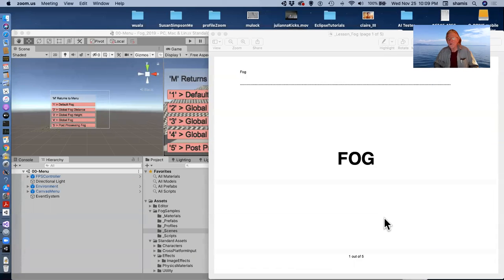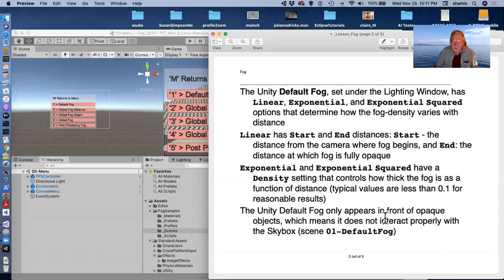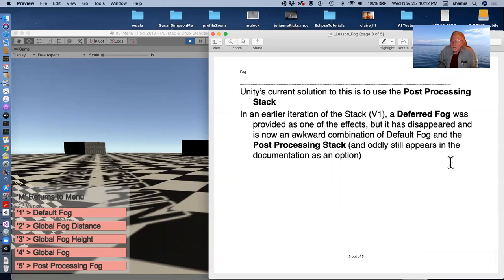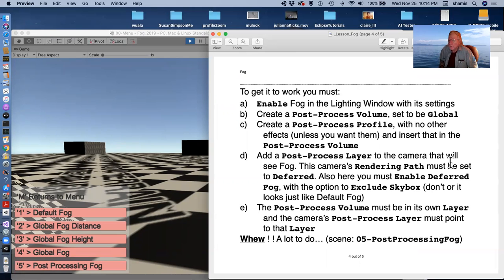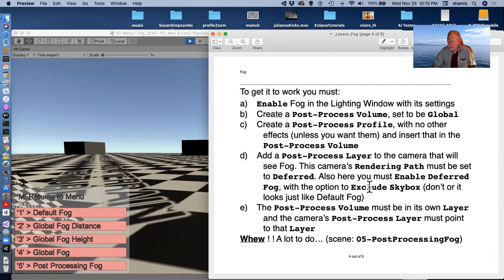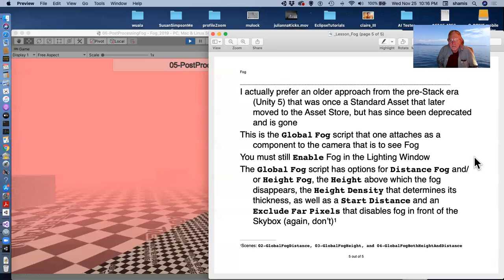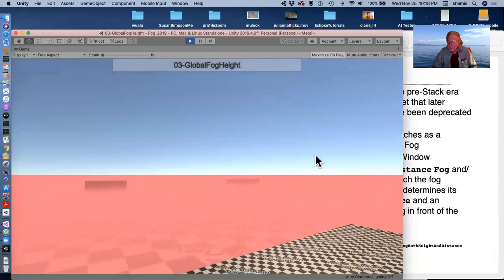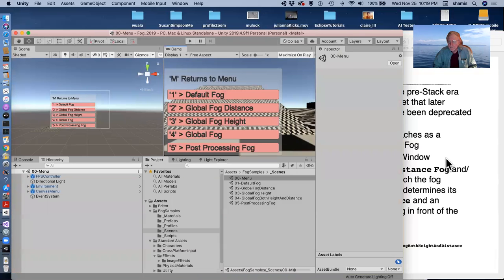412 27 Lesson Fog